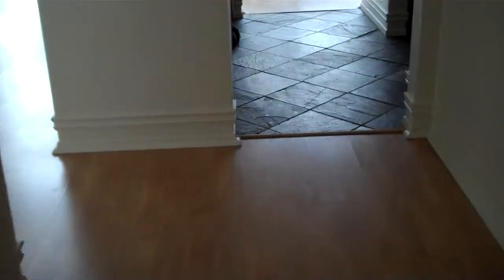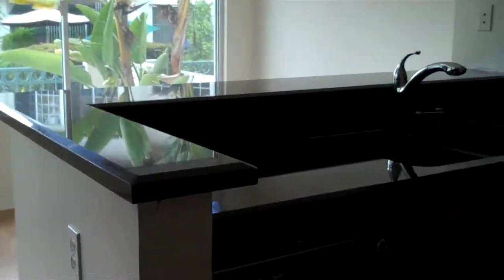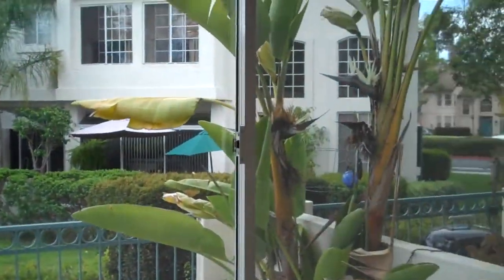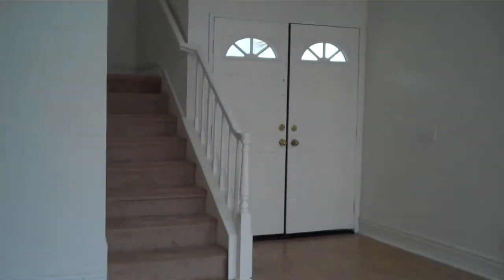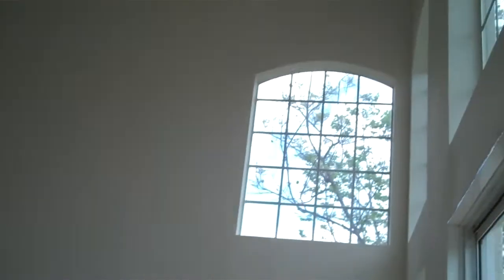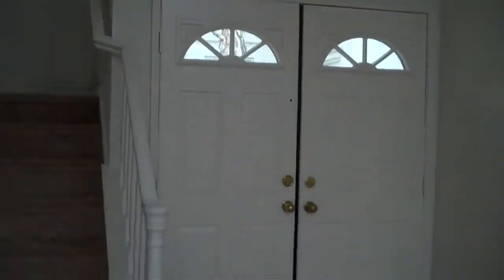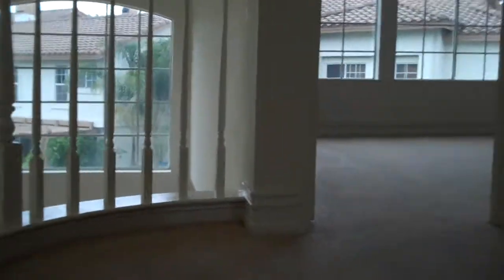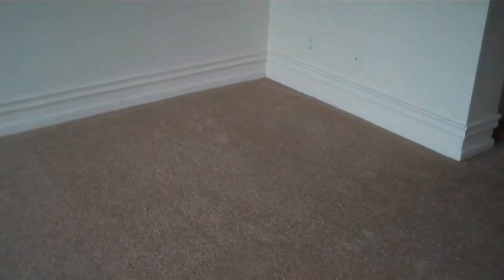Rancho Santa Margarita Deal of the Week New REO Condo for Sale on Pasto Rico